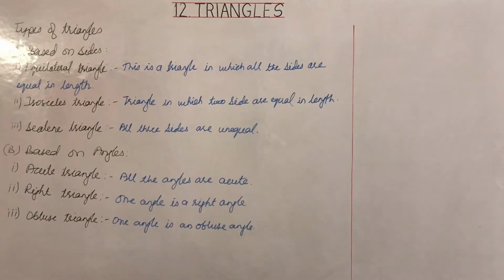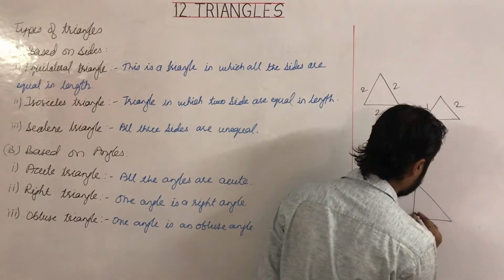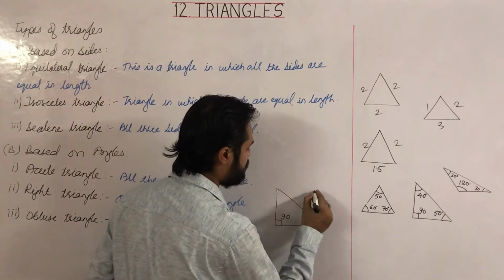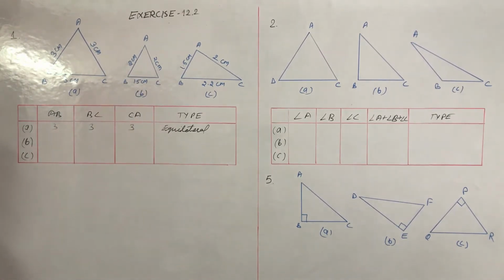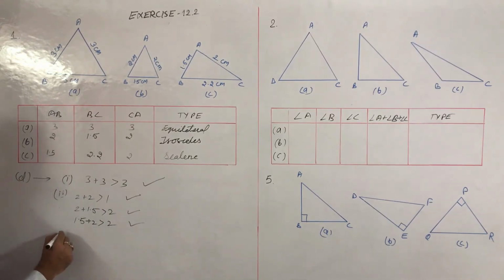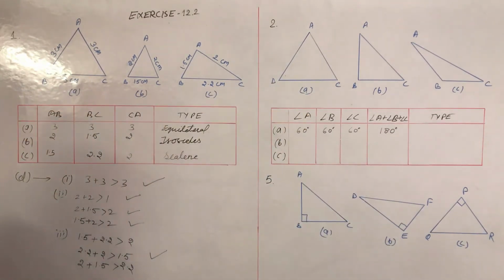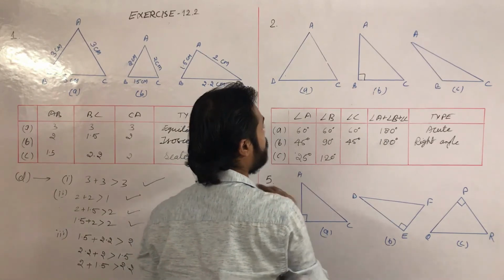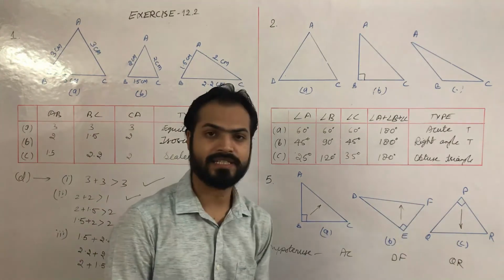Triangles- Types Of Triangles in Mathematics- class-VI (CBSE), Exercise-12.2